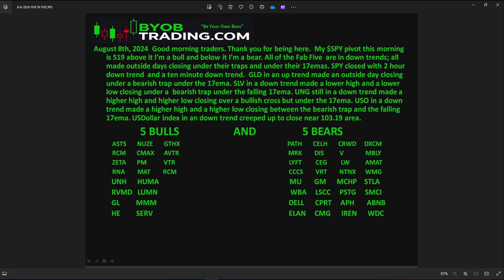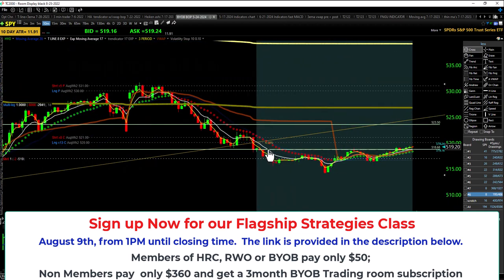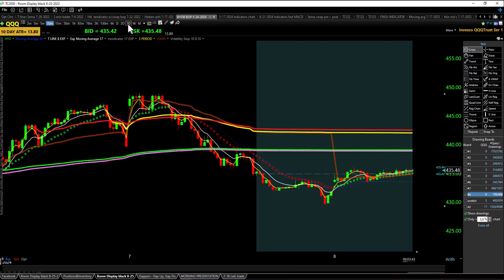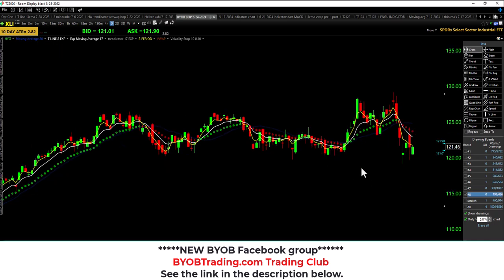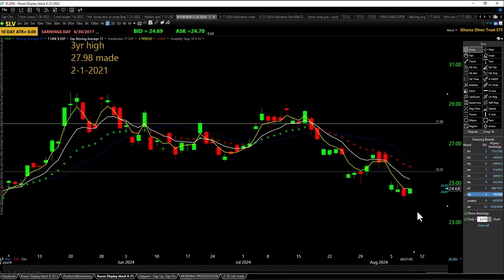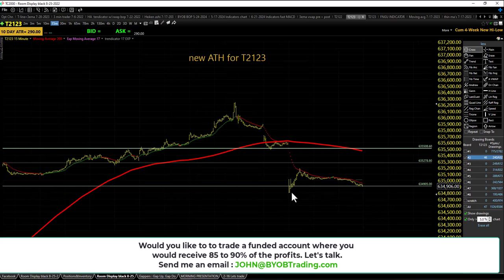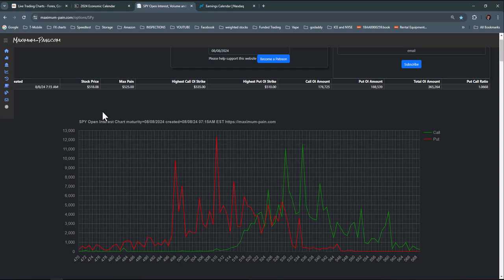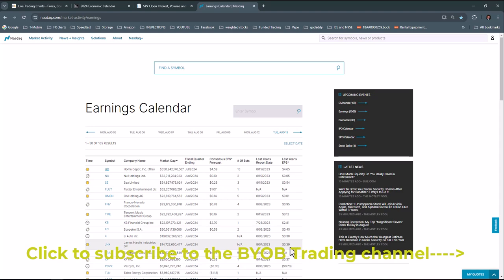August 8th, 2024 BYOB Morning Market Conditions and Analysis. For educational purposes only.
Fast-track Flagship Trading Strategies Workshop:
$50 for members .Members have a Product on the Website. Please Log in to your HRC website to connect with the members order form

$299 for Non-members. Non Members will receive a 90 day BYOBTrading room subscription  with purchase. Non Members link for the "Fast-track Flagship Trading Strategies Workshop "class order form: